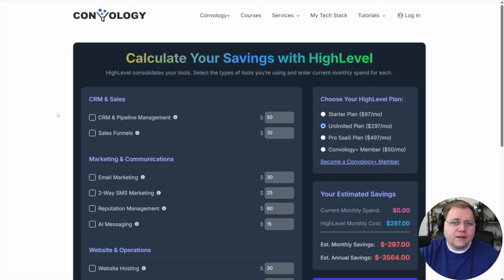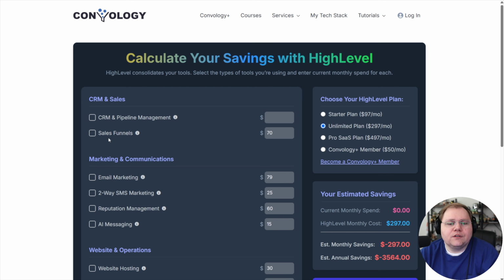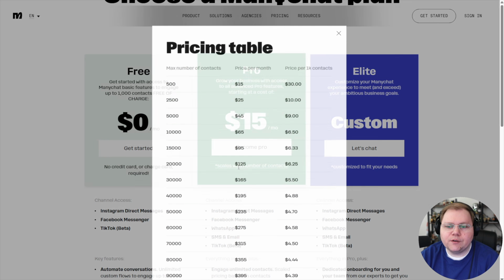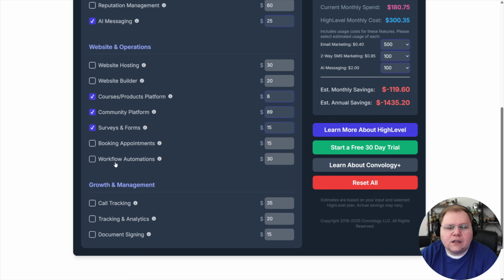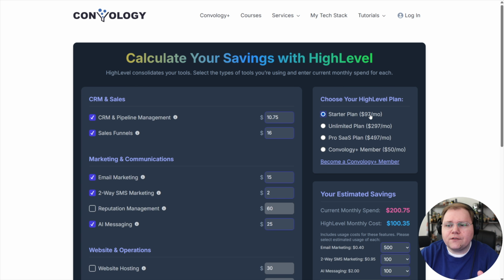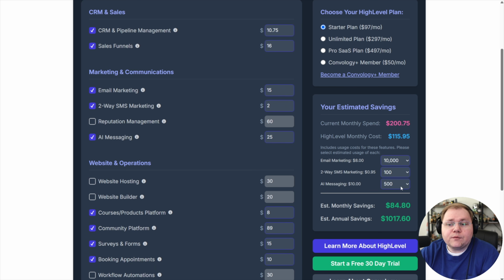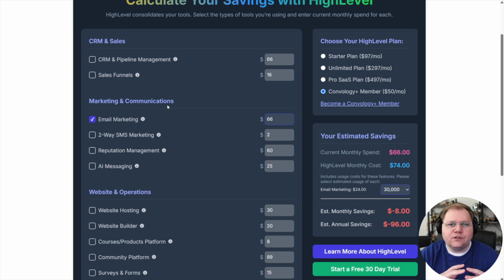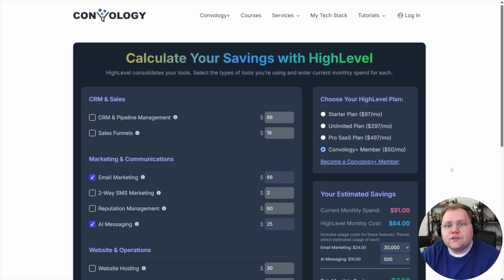How Much Does HighLevel REALLY Cost?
I made this calculator to answer the questions I was getting every day: "How much does HighLevel really cost?" among many other questions about whether it's more affordable than XYZ tools.

Calculate your HighLevel costs and potential savings with my free calculator. No opt-in required. Just enter what you're currently paying and your expected usage and you'll see how much you'll be spending if you switch to HighLevel.